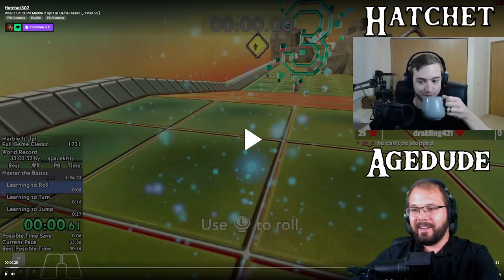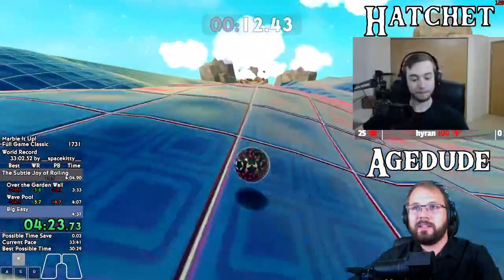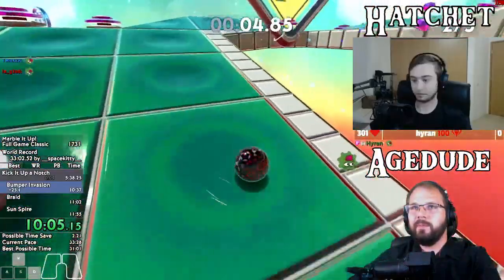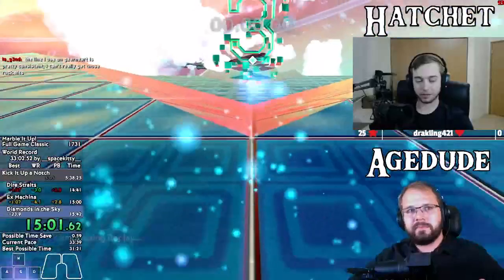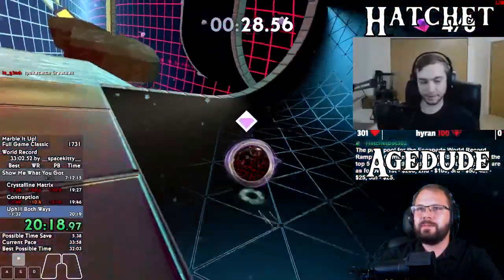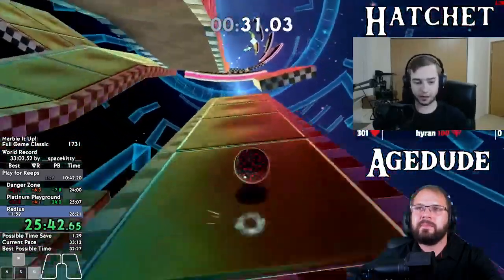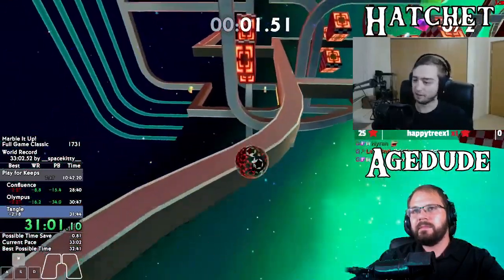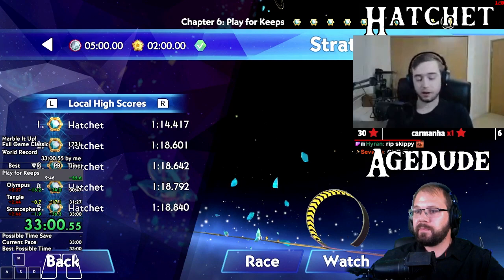Speedrunner Showcase | Marble It Up! in 33:00 by Hatchet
Hatchet has beaten the Marble It Up! Classic Full Game world record!  Let's watch the run together with the man himself, and find out what it takes to be the best.